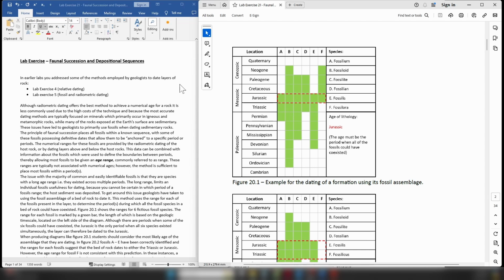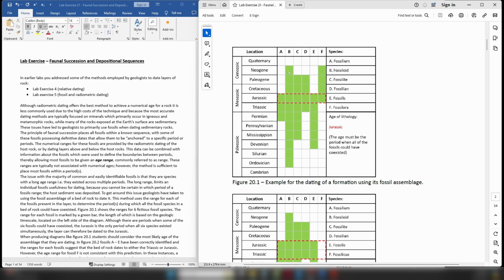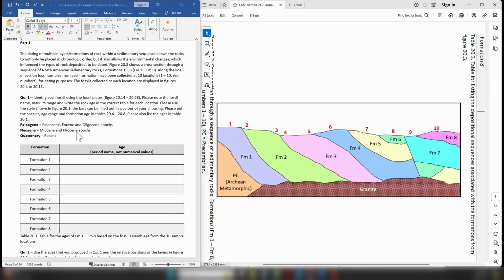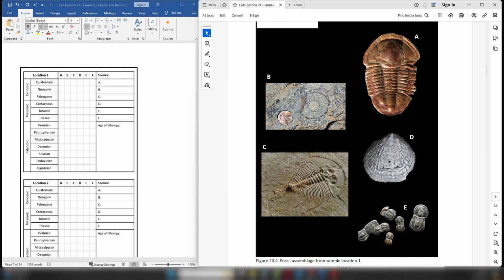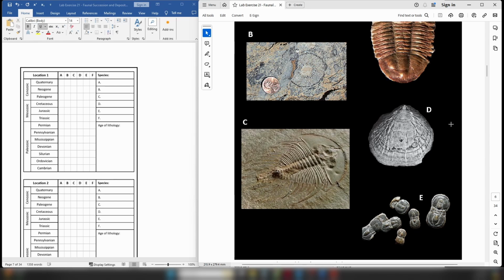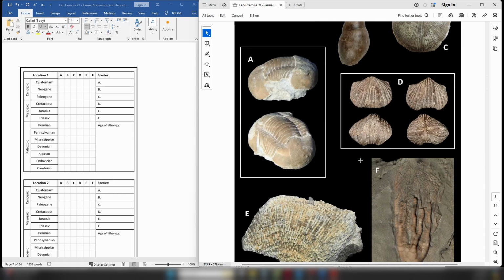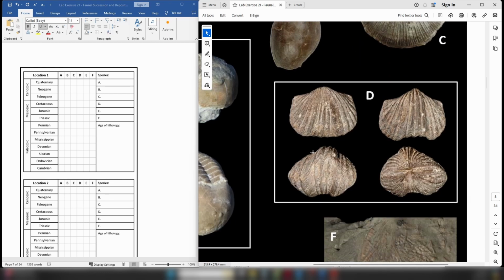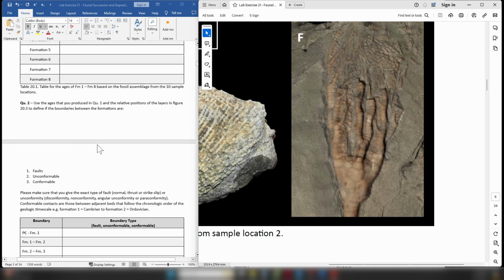Faunal Succession and Depositional Sequences - Part 1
Follow along with me as I work through the ‘Faunal Succession and Depositional Sequences’ lab exercise.